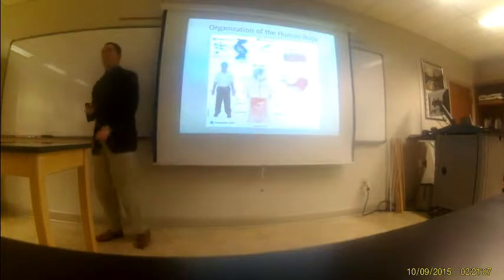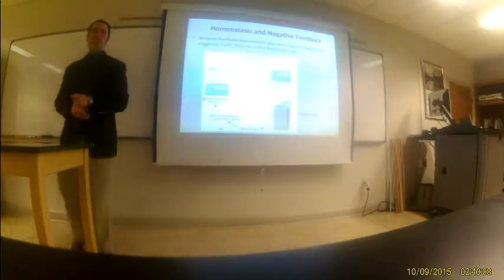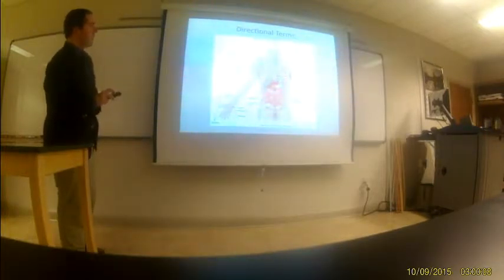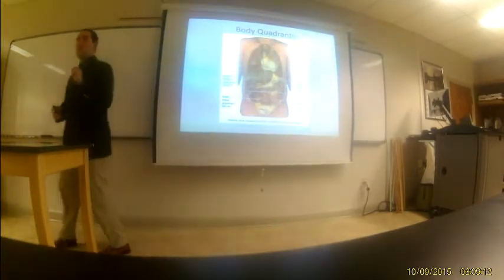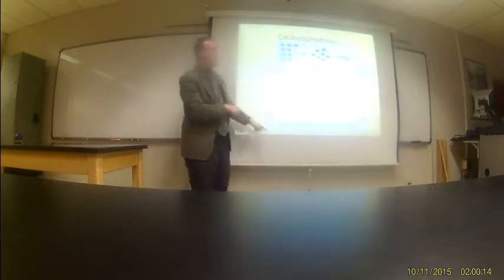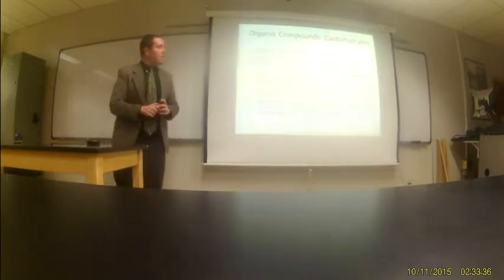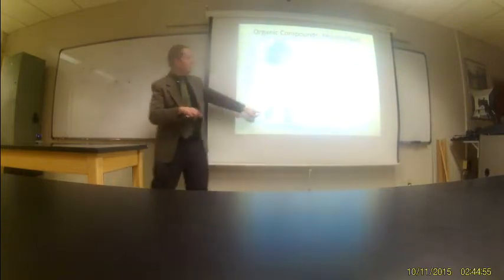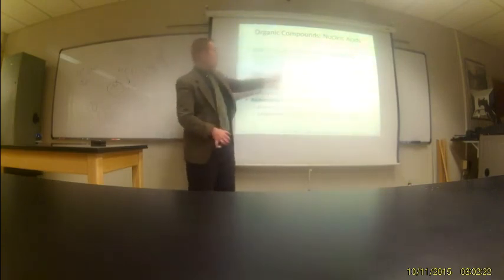Jahn BSC2084 Spring 2018 - Lectures 1 and 2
Intro and Chemistry